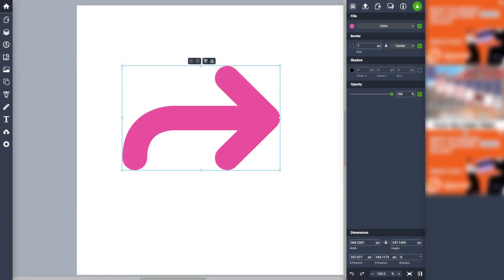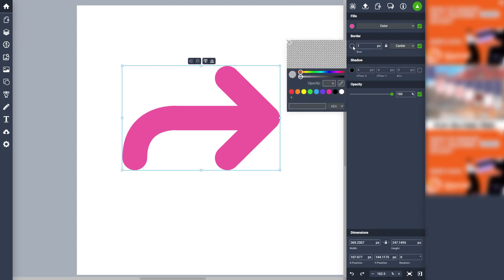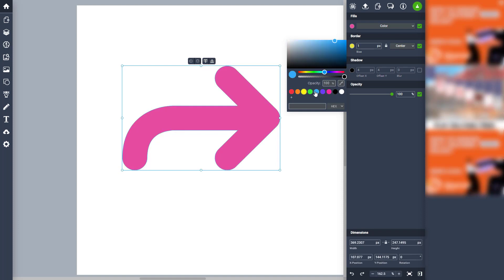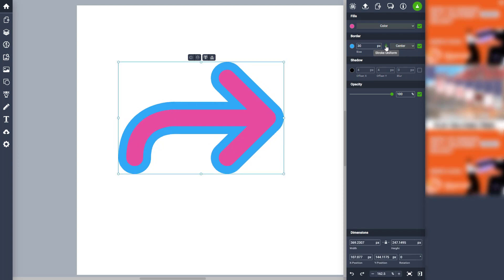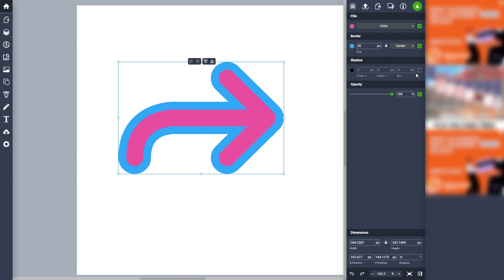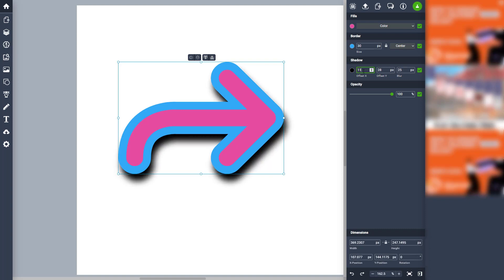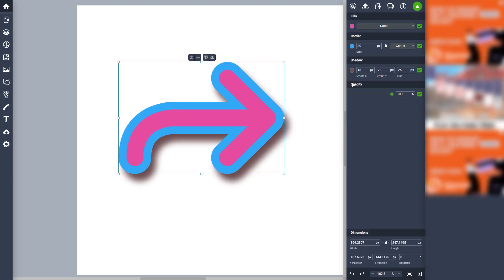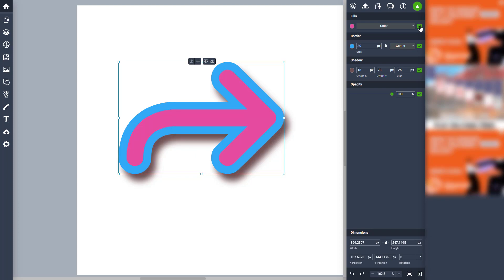Vectr - Lesson 10 - Border and Shadows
In this tutorial, we will be discussing about Border and Shadows in Vectr

Learn the basics of using Vectr including how to use, make, edit, manipulate and apply different effects on vector graphics..

This lesson has been made using Vectr on Chrome Browser but can be used with other supported browser of your choice as well.